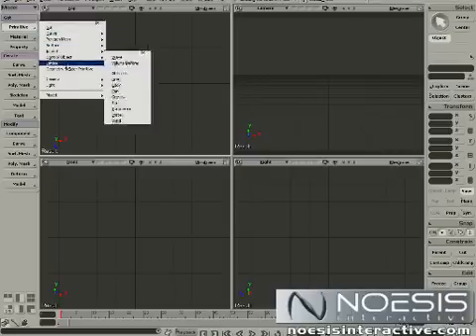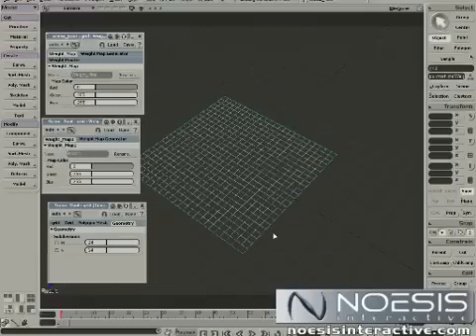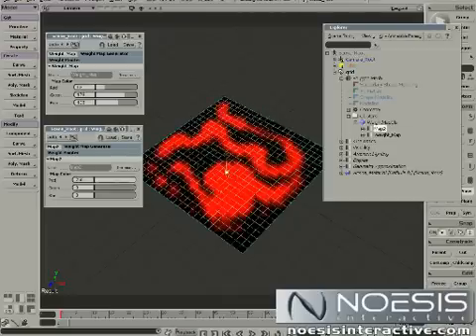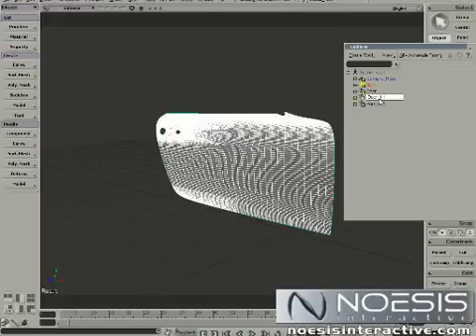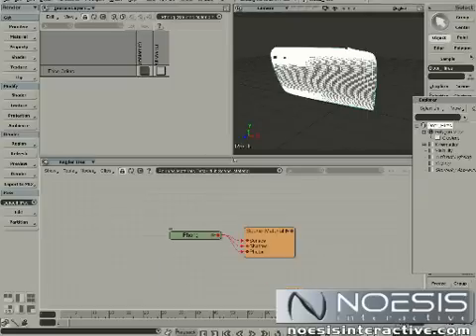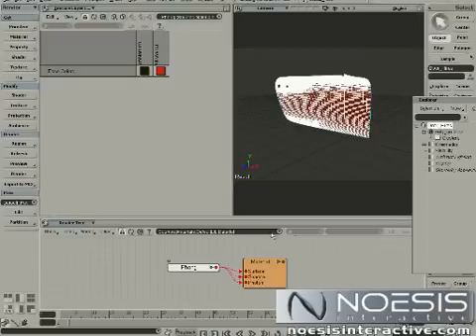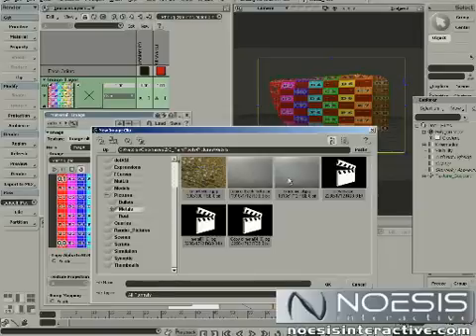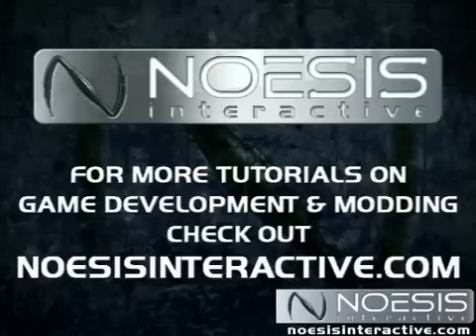Texture Painting with SoftImage/XSI Tutorial- Part 1 of 4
This tutorial will teach you how to paint textures in the SoftImage/XSI 3D program.

It is the first of a four part series and you can find the following videos here on YouTube or at " Be sure to check out more tutorials and products about video game development and modding